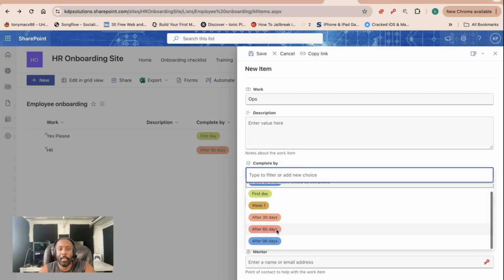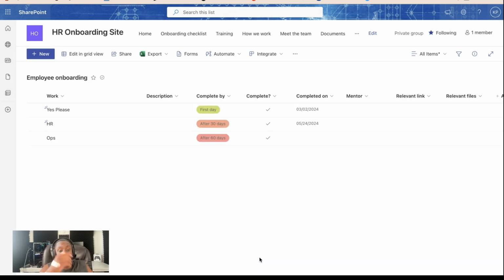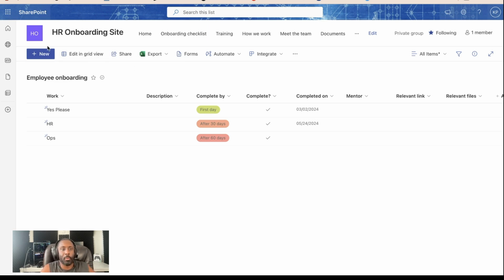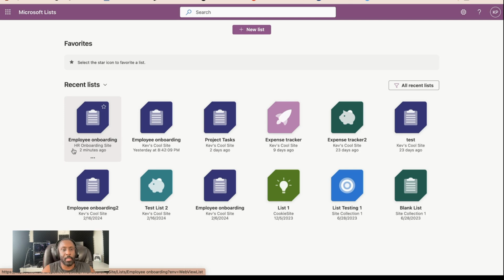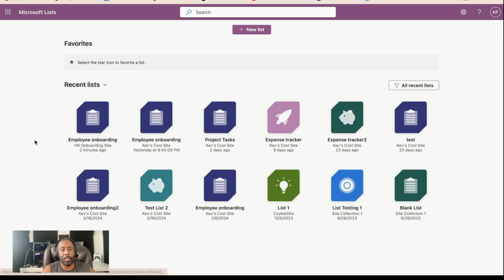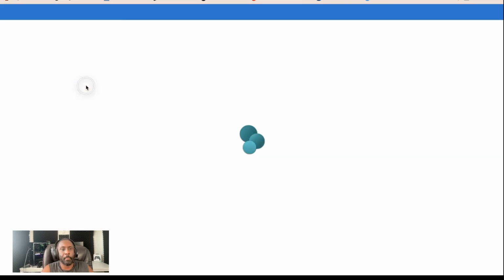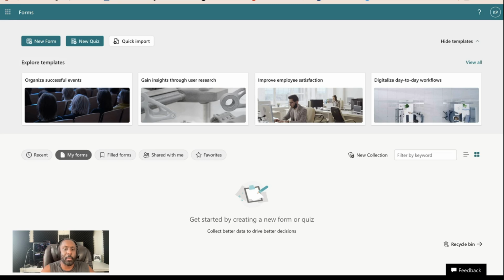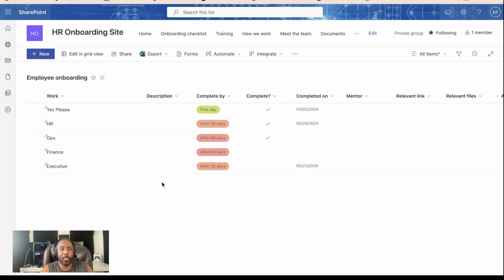2.4 The Ultimate SharePoint List Item Creation Guide!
In this video, we explore how to create and manage lists in SharePoint, highlighting their importance as a powerful database tool within the platform. Learn the various methods for adding new items to lists, utilizing forms, and understanding the integration between SharePoint and Microsoft Lists.

Overview:
Welcome to our detailed guide on creating and managing lists in SharePoint. In this video, we'll demonstrate how to add new items to lists, the role of forms in lists, and the integration with Microsoft Lists, providing you with all the tools you need to effectively use lists as databases within SharePoint.

Key Points Covered:

What is a SharePoint List?

Overview of lists as a fundamental database tool in SharePoint.
Importance of lists for data storage and management.
Creating New List Items in SharePoint:

Step-by-step process for adding new items directly within SharePoint.
Using the "New" button to create list entries and fill out forms.
Integration with Microsoft Lists:

Accessing and managing SharePoint lists through the Microsoft Lists app in Office 365.
Demonstration of the different user interface in Microsoft Lists compared to SharePoint.
Using Forms for List Entries:

Explanation of how forms are inherently built into lists for data entry.
Benefits of using forms for end-user input and creating a seamless data entry experience.
Three Methods to Create List Items:

Directly within SharePoint using the new item form.
Through Microsoft Lists app for a more dedicated list management experience.
Using forms for a user-friendly data entry interface.
Conclusion:
Lists in SharePoint are a versatile and powerful tool for managing data, providing multiple ways to create and manage list items. By understanding and utilizing these methods, you can enhance your data management and collaboration efforts within SharePoint.

For more in-depth training and details, be sure to check out our courses. Happy learning!